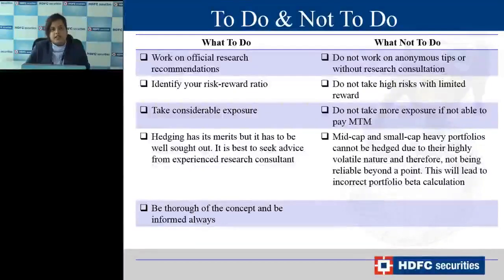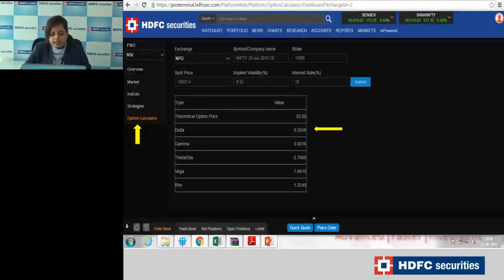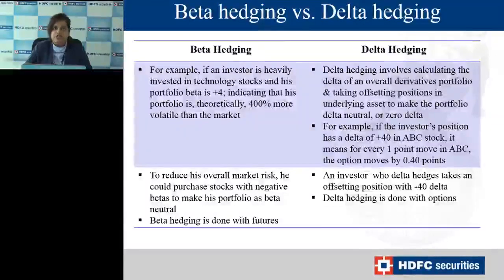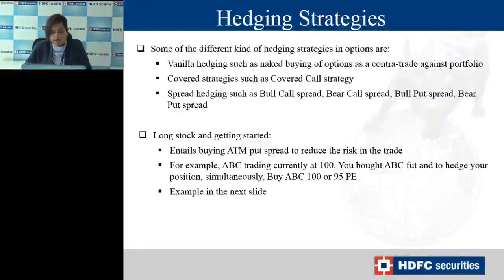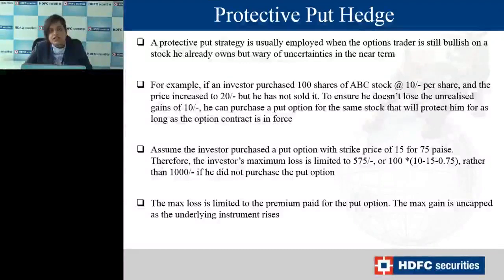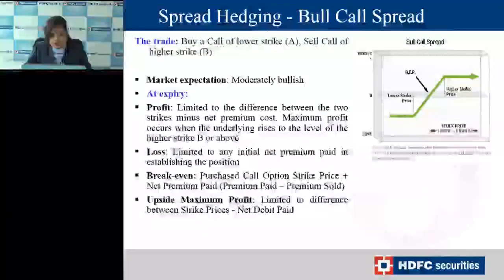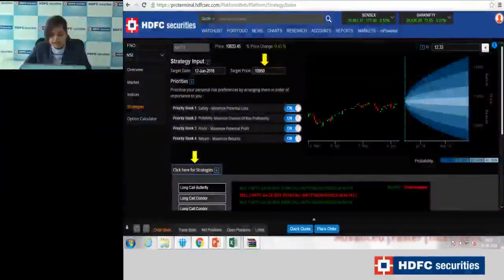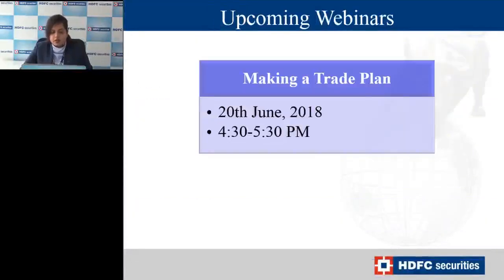Learn Hedging with Derivatives - Derivative Webinar Series - 3 of 4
Learn Hedging with Derivatives by Soni Patnaik - Derivative Webinar Series - 3 of 4